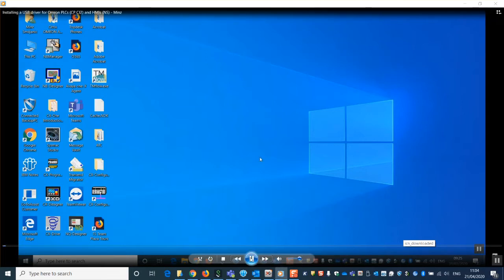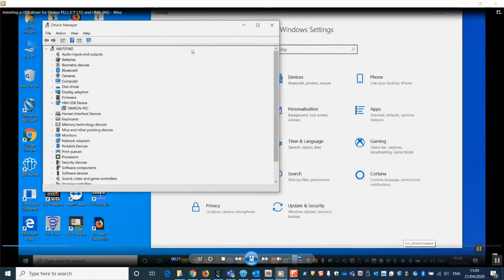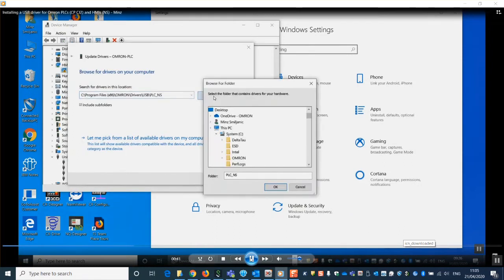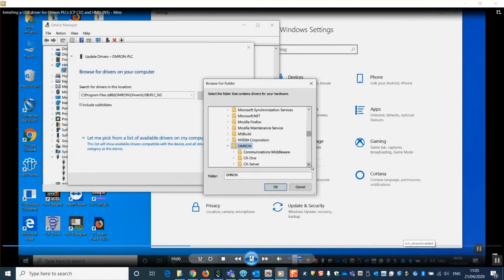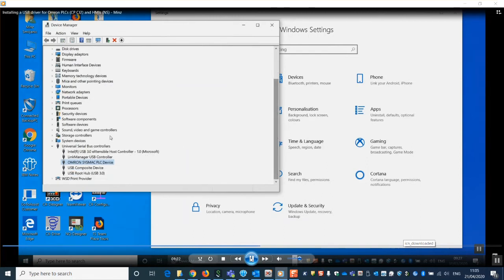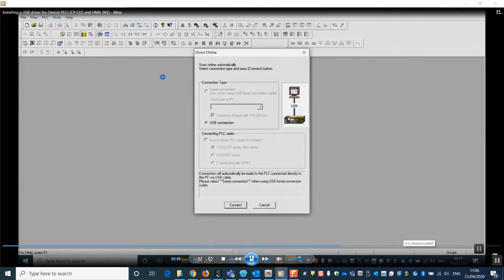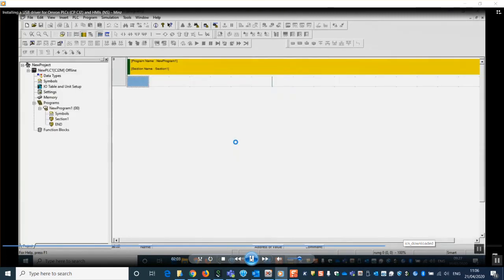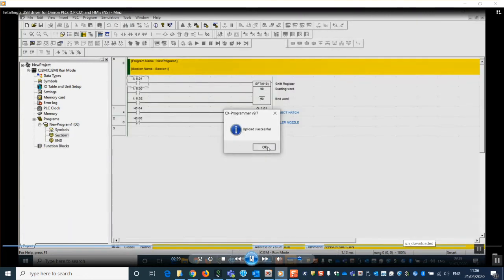How to install a USB driver for CP, CJ2 & NS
This video will go through the process of installing the USB driver on a windows 10 OS PC, for the Omron CP & CJ2 PLC ranges and the NS series HMI.